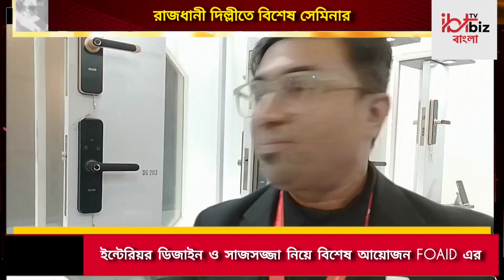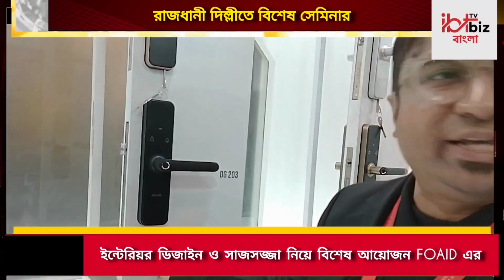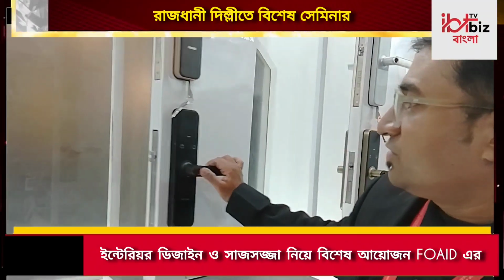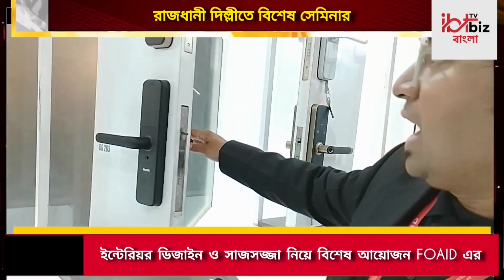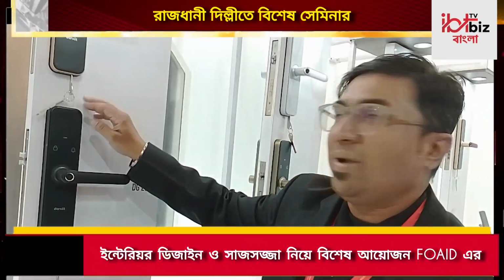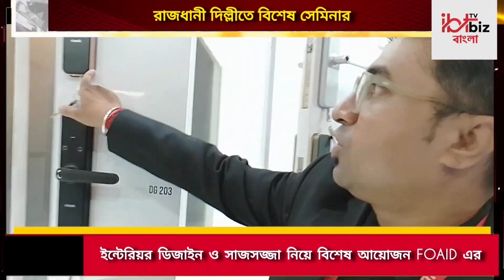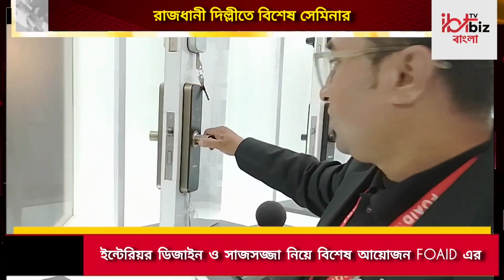Delhi: Interior Design এবং আধুনিকতার ছোঁয়ায় সাজাতে এক ছাদের তলায় নানা পরিষেবা | Bangla News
Delhi: Interior Design এবং আধুনিকতার ছোঁয়ায় সাজাতে এক ছাদের তলায় নানা পরিষেবা। Delhi তে আয়োজিত FOAID । কী কী চমক রইল এখানে, দেখুন।  | Bangla News